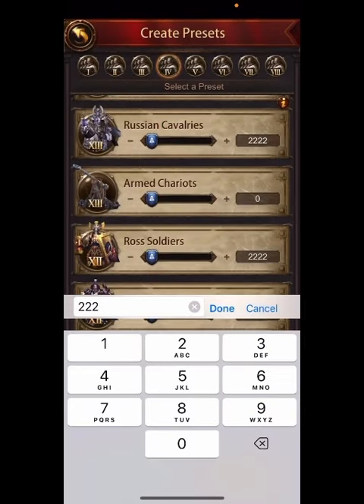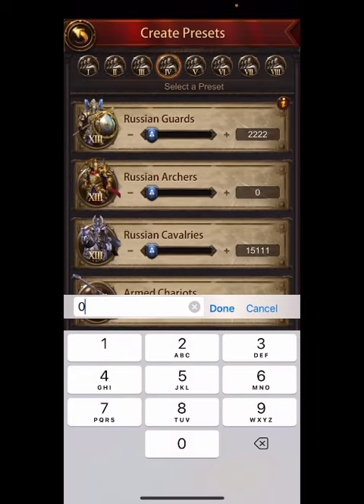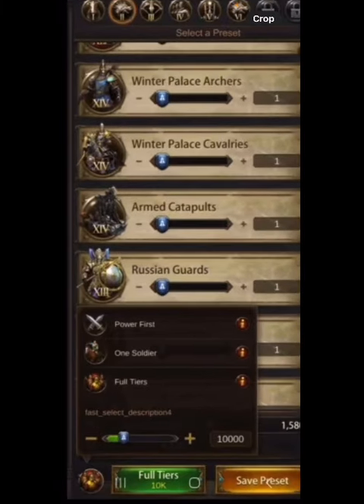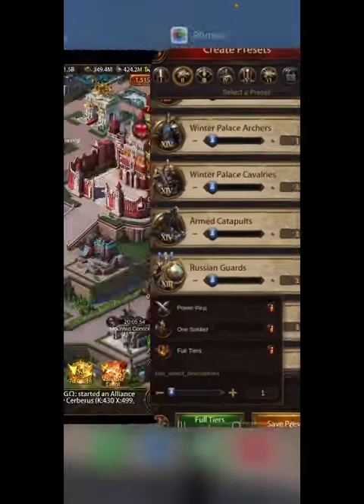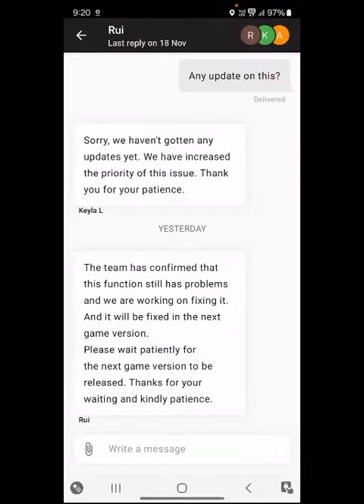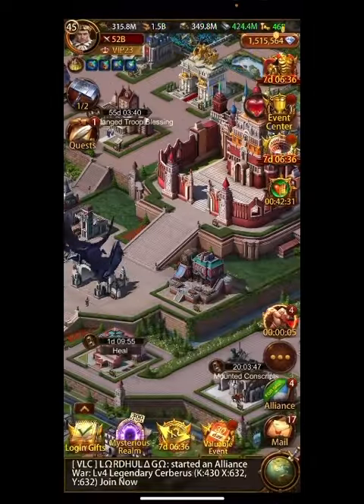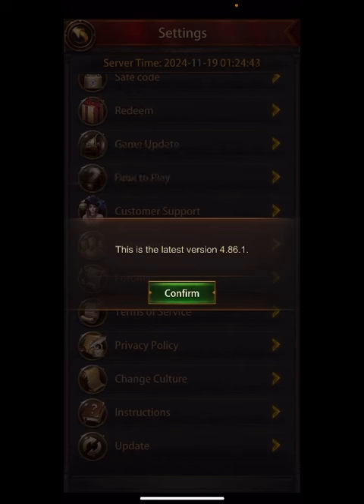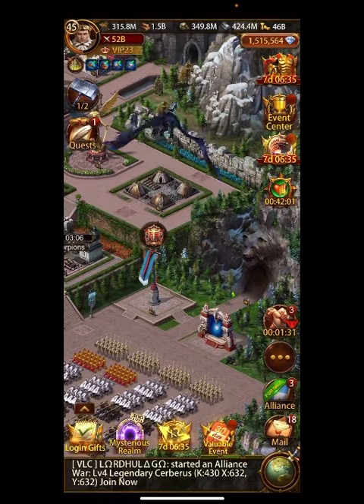Evony- new servers have layer templates!